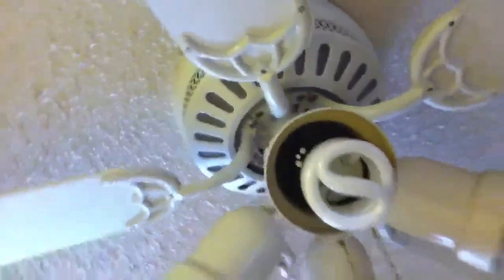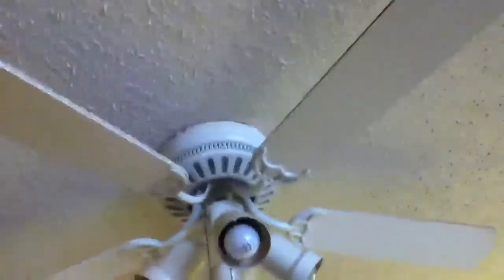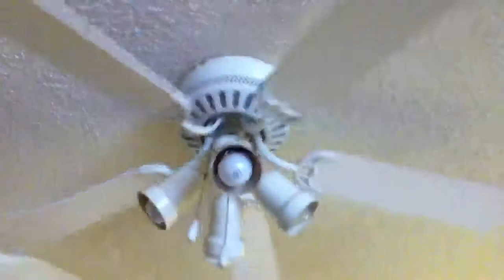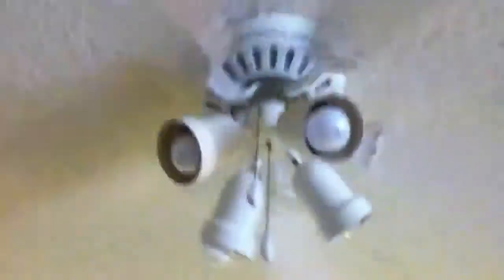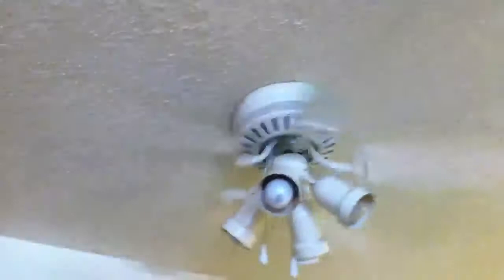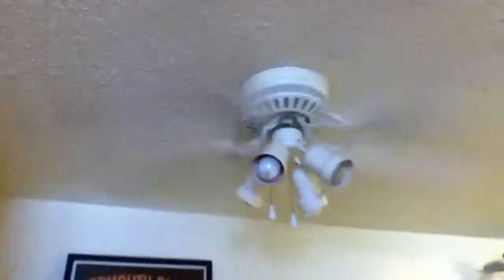Unknown 52" ceiling fan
This is a video of my ceiling fan in my dads house.. After this I have no more ceiling fans (for now) to film. I have a few more fans to film. Also if you can tell me what else I can film it would be highly appreciated. Thanks!